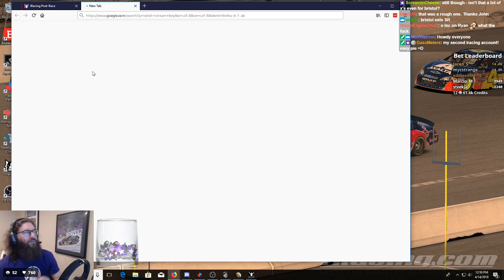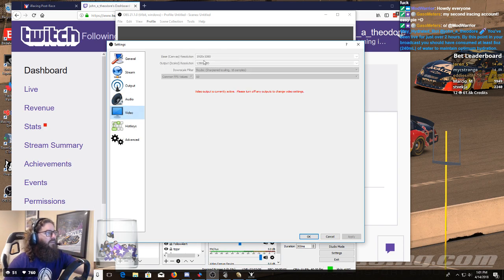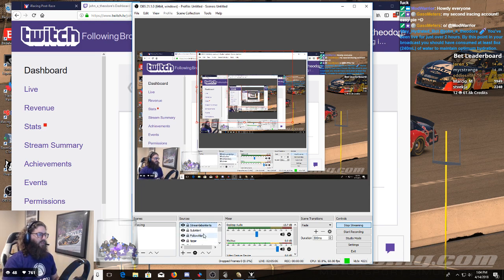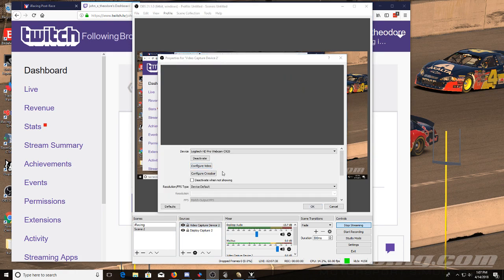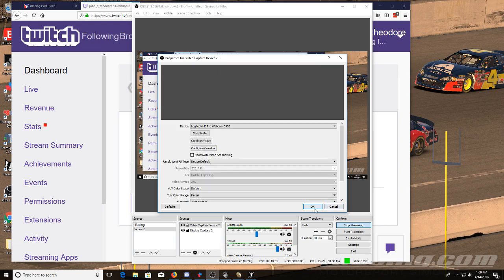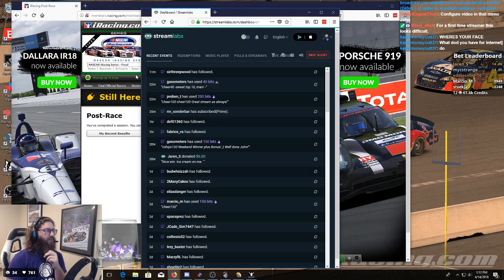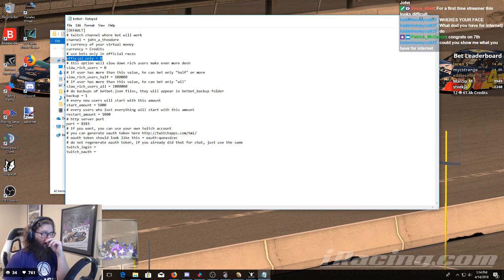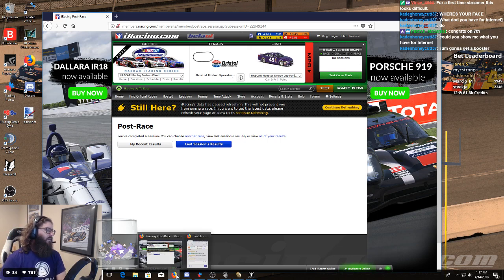iRacing Twitch Streaming Tutorial (very rough, but covers the basics)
This is a very rough tutorial that covers how to set up a twitch stream similar to what I use for iRacing. Hope it's helpful. If you have follow-up questions, comments, or if anything needs a more in-depth explanation, please post a comment and I'll do my best to address it.